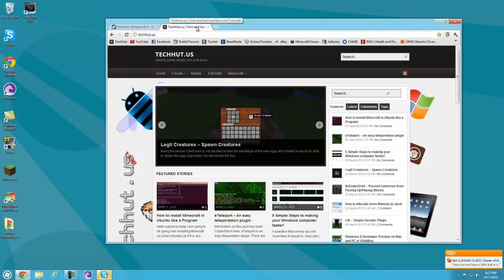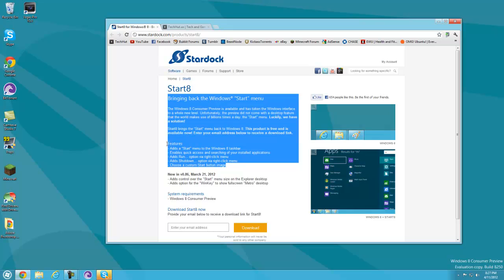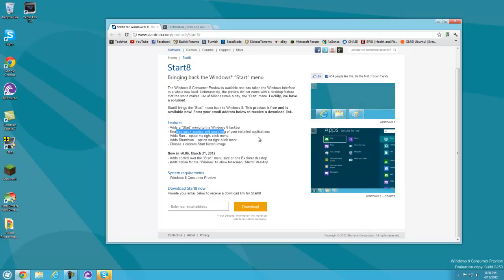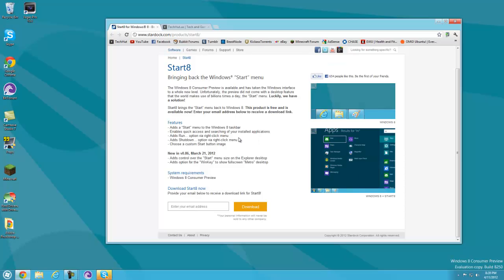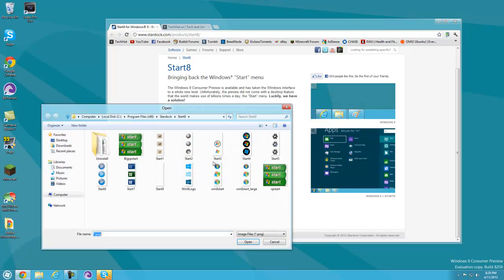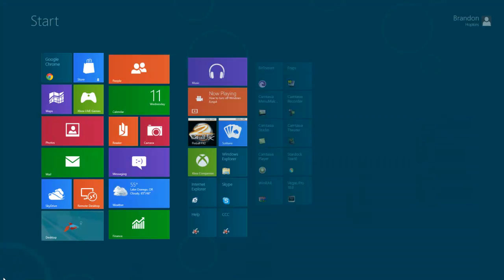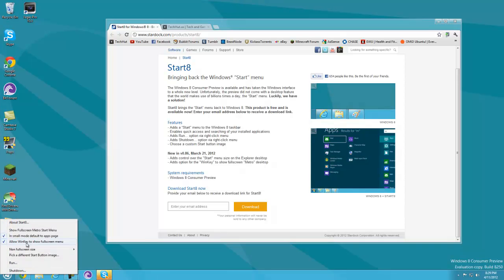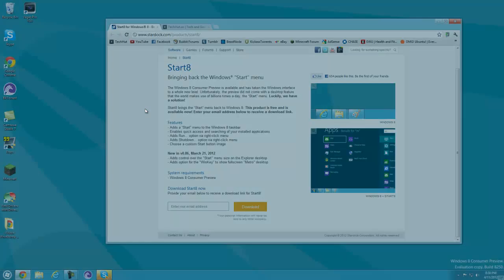Windows 8 Guide: How to add the Start Menu in Windows 8 with Start8! [Ep.3]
"Bringing back the Windows® "Start" menu

The Windows 8 Consumer Preview is available and has taken the Windows interface to a whole new level. Unfortunately, the preview did not come with a desktop feature that the world makes use of billions times a day, the "Start" menu. Luckily, we have a solution!

Start8 brings the "Start" menu back to Windows 8. This product is free and is available now!

Features
- Adds a "Start" menu to the Windows 8 taskbar
- Enables quick access and searching of your installed applications
- Adds Run... option via right-click menu
- Adds Shutdown... option via right-click menu
- Choose a custom Start button image"